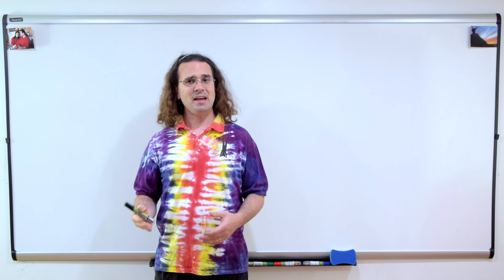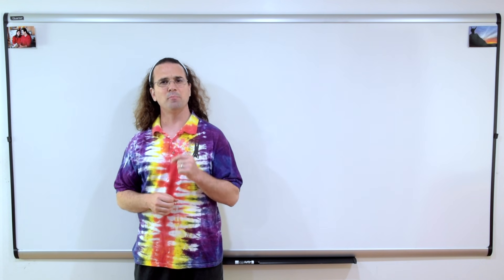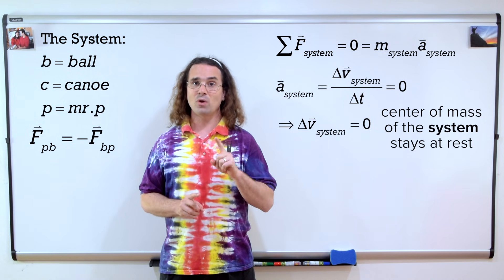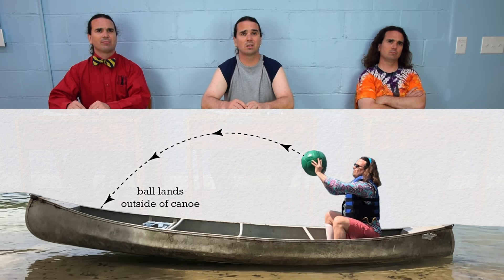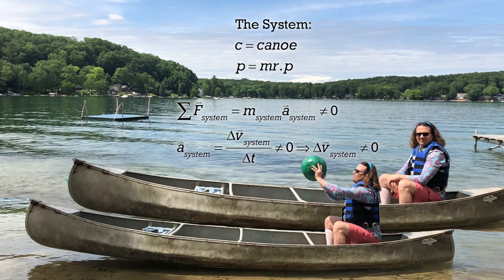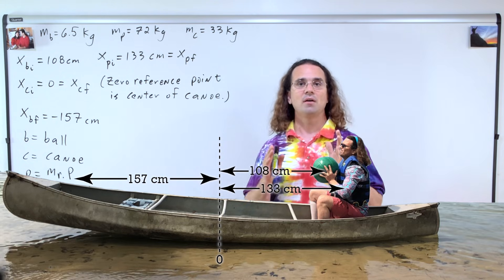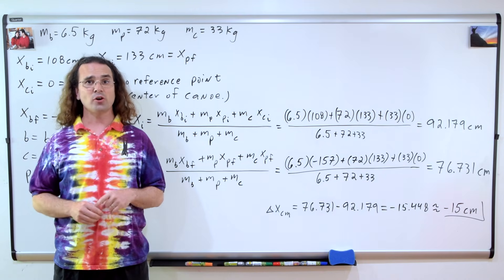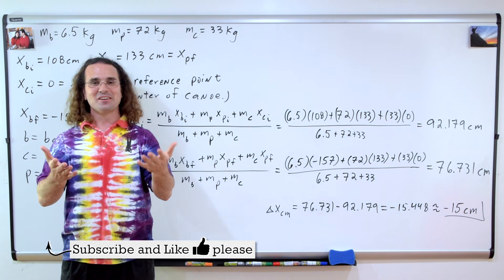Throwing a Ball in a Boat - Demonstrating Center of Mass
When I throw a massive ball to the left such that it lands in the other end of the canoe, what will happen to the positions of the objects? What if the ball does not land in the canoe? This video provides answers and solutions to those questions. This is an AP Physics 1 topic.

0:00 Ball lands in canoe center of mass question
0:52 Demonstrating the answer
1:16 Explaining the answer
3:31 What is the ball lands outside the canoe?
4:28 Demonstrating the answer
5:08 The math solution
8:03 The physics works!

Previous Video: Center of Mass of an Object with a Hole

Thank you to Will Longsworth, Christopher Becke, Jonathan Everett, Scott Carter, and Aarti Sangwan for being my Quality Control Team for this video.